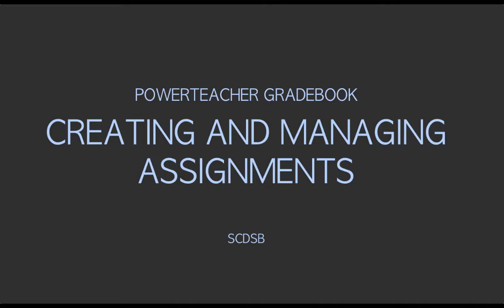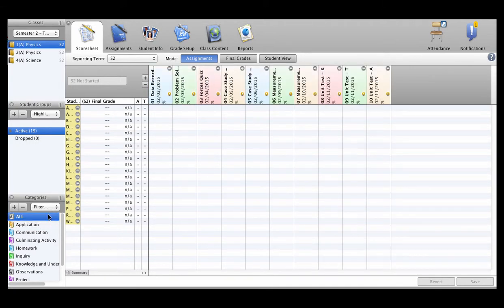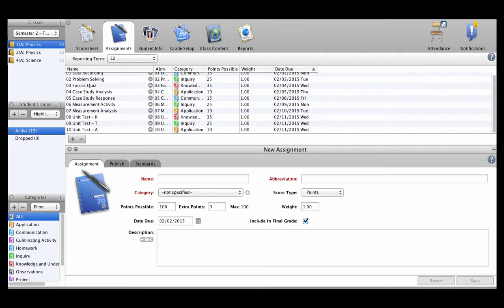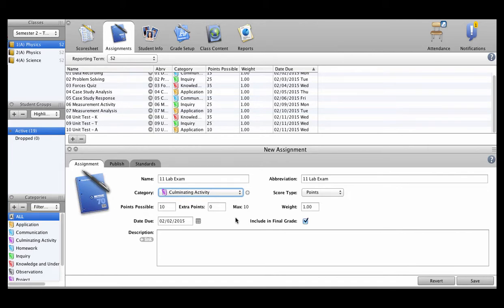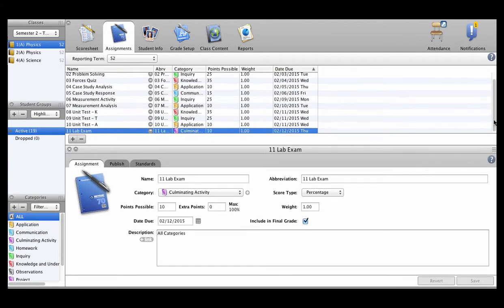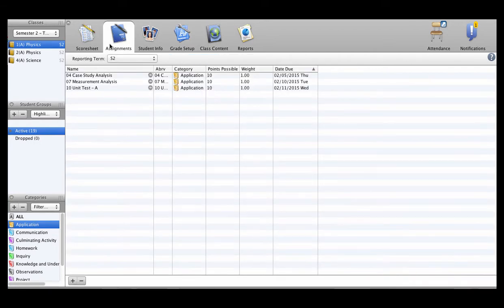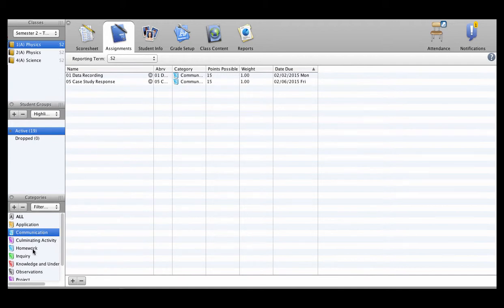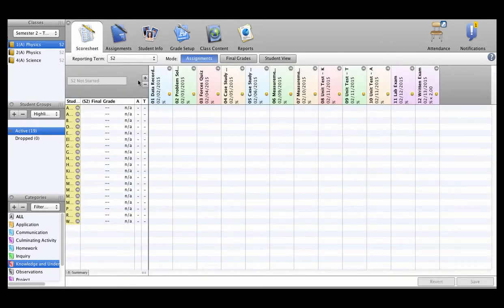SCDSB Gradebook: Creating and Managing Assignments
Information on creating assignments in PowerTeacher Gradebook